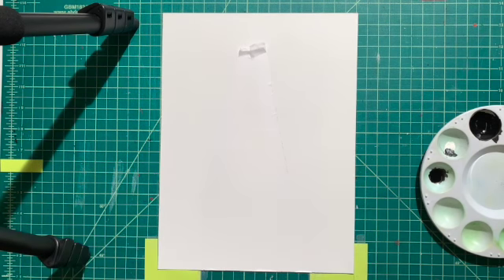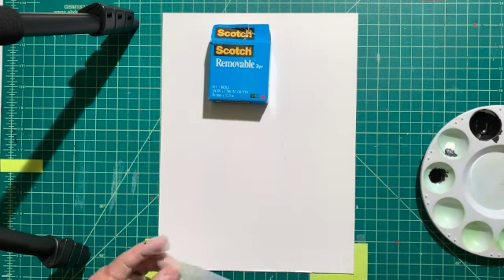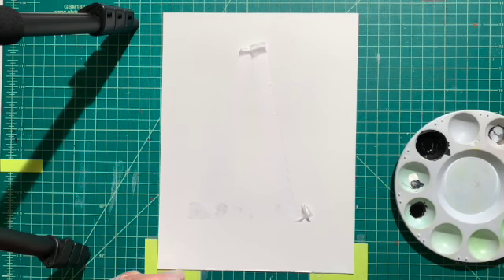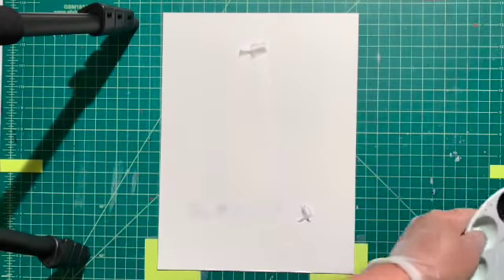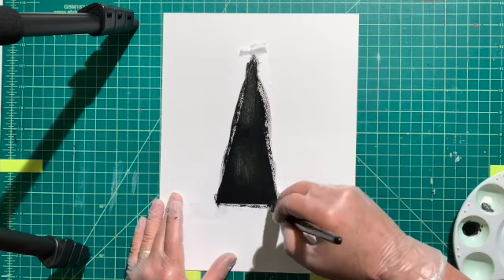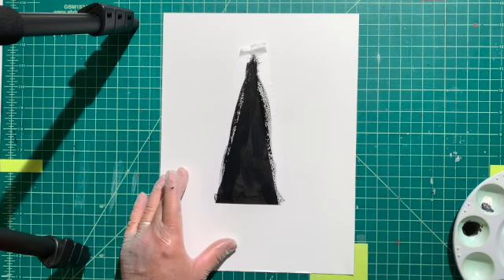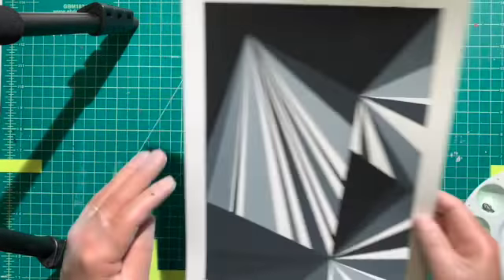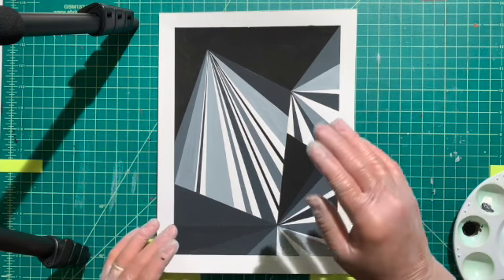31A: Removeable Tape to paint clean edges and shapes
This video is about 31A: Removeable Tape to paint clean edges and shapes